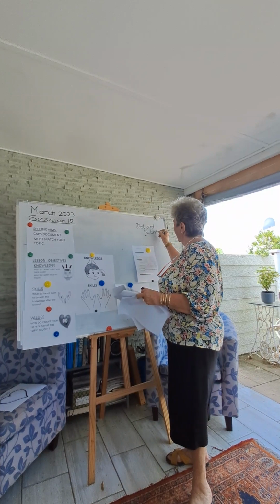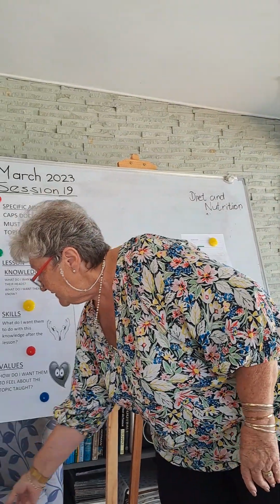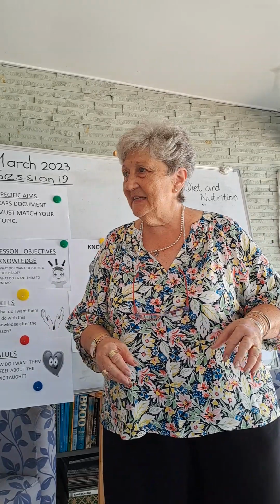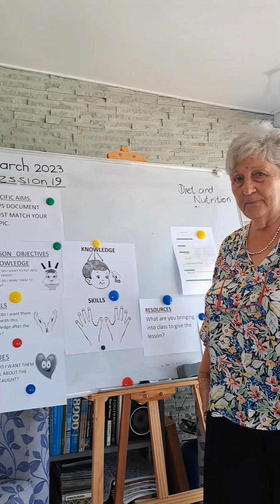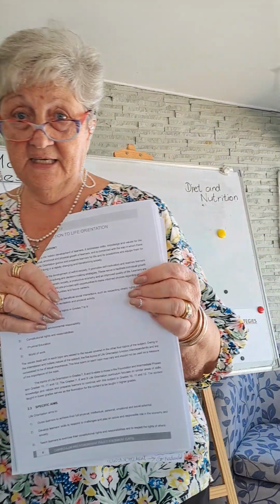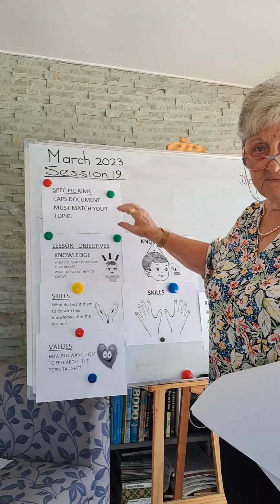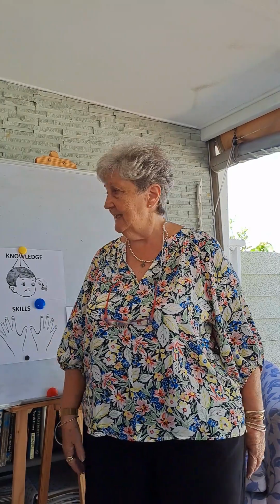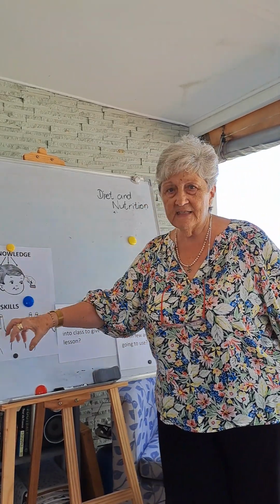PGCE Group 25 Session 19 Lesson Planning 2